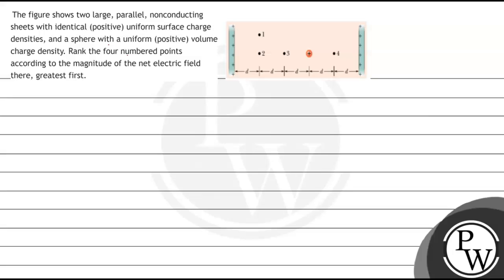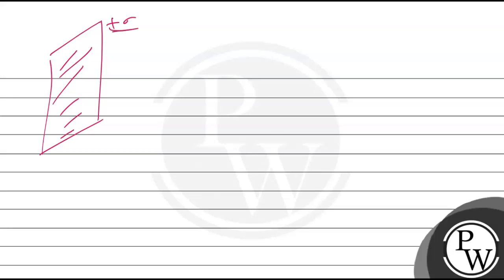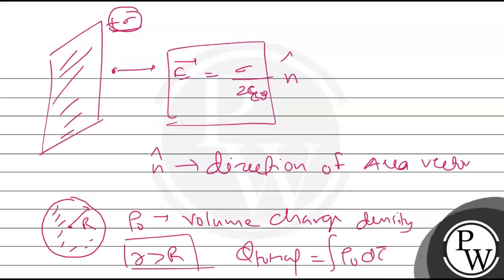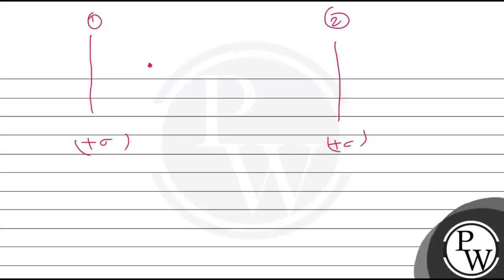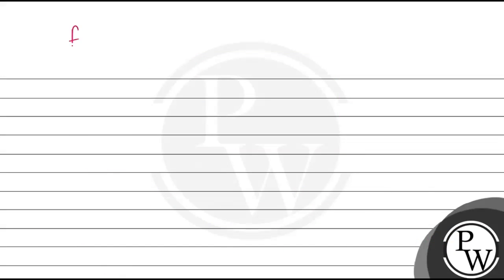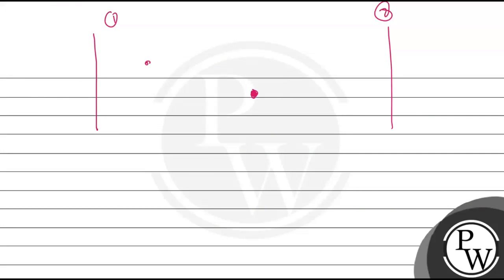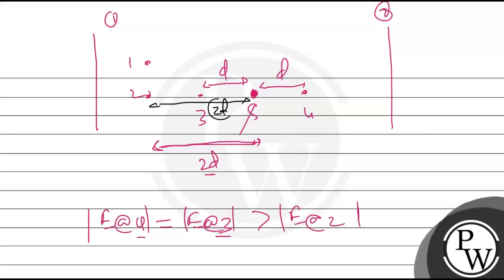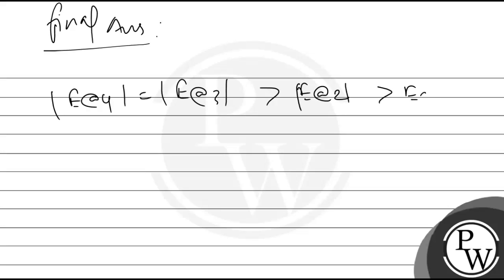The figure shows two large, parallel, nonconducting sheets with identical (positive) uniform sur...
The figure shows two large, parallel, nonconducting sheets with identical (positive) uniform surface charge densities, and a sphere with a uniform (positive) volume charge density. Rank the four numbered points according to the magnitude of the net electric field there, greatest first.